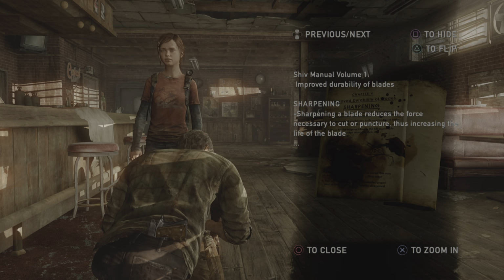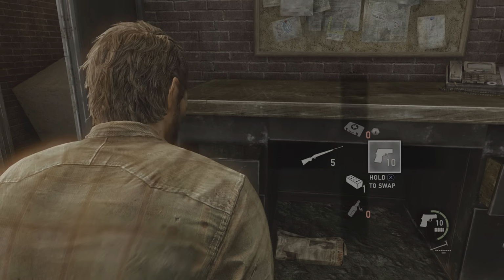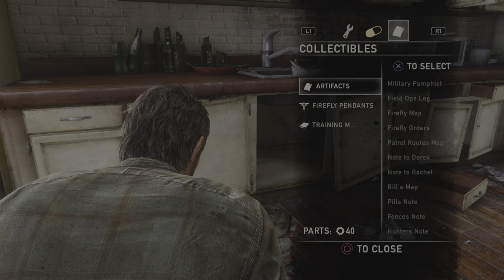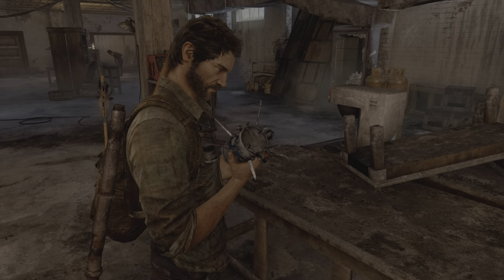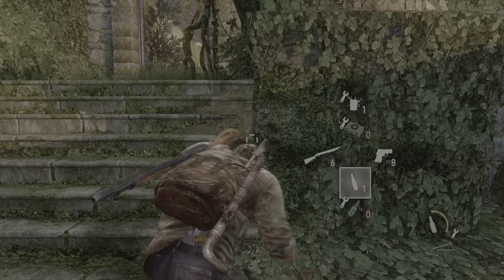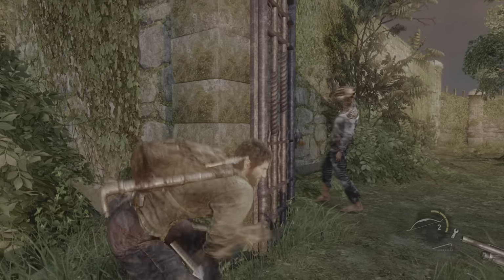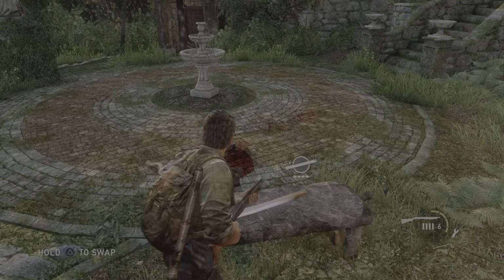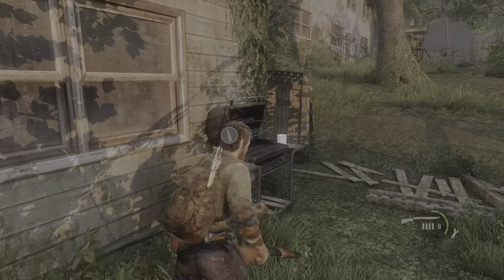The Last of Us Remastered Ep.10 I Love This Shotgun